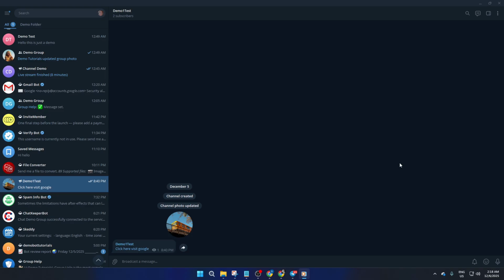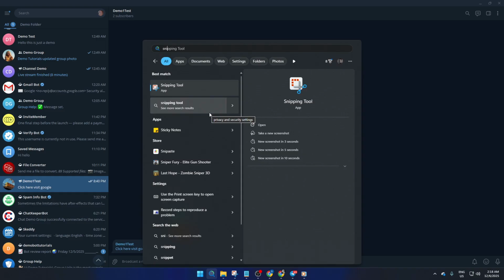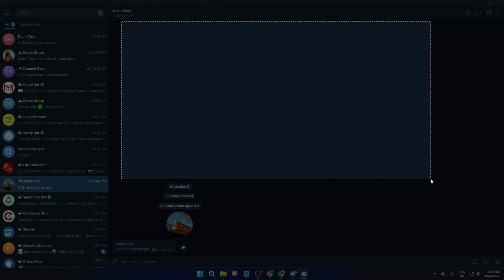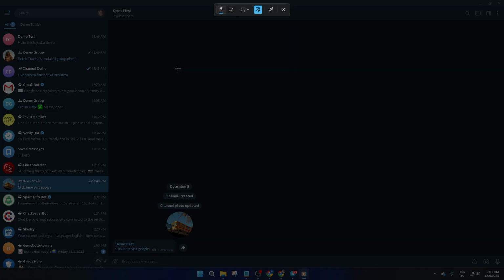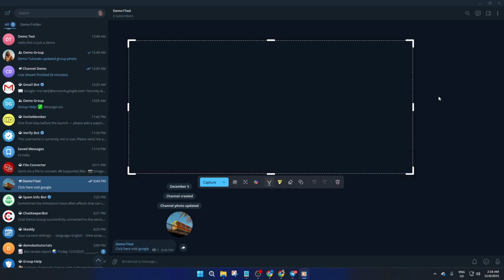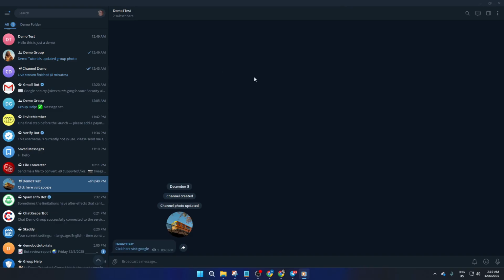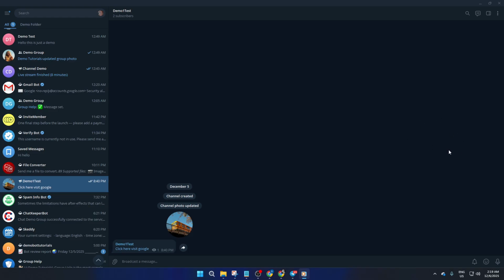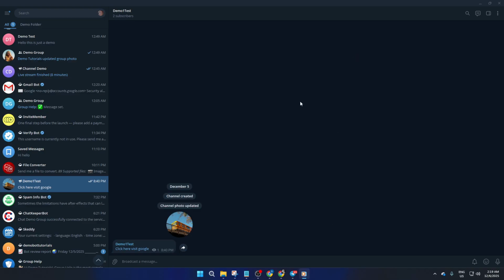How To Record Screen On Telegram Private Channels (Working 2026)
If you have ever tried to capture content from a restricted group or channel, you know that standard methods often fail. This tutorial shows you the most effective ways to capture your screen on Telegram when restricted by content protection settings. We cover the necessary tools and settings to ensure you can save important information for personal reference without encountering black screens.

In this video, you'll learn how to:
✅ Bypass Telegram screen recording restrictions
✅ Take screenshots in private channels and groups
✅ Use external tools for restricted content capture
✅ Configure settings to allow media saving safely

We break down the technical side of why Telegram blocks these actions and provide a reliable workaround that works on various devices. Whether you are trying to save a text snippet or a full video, this guide ensures you have the right methodology.